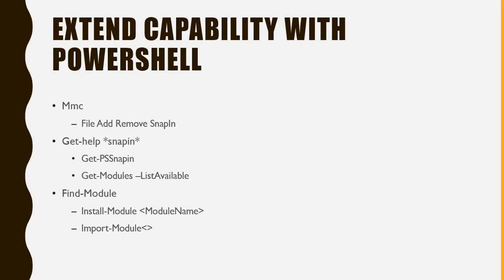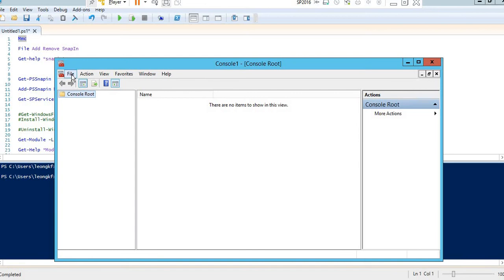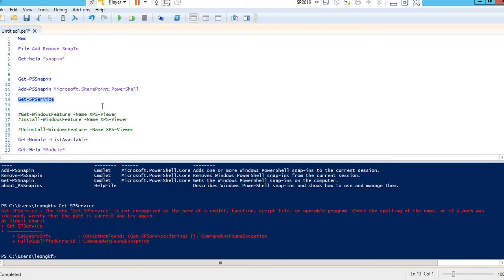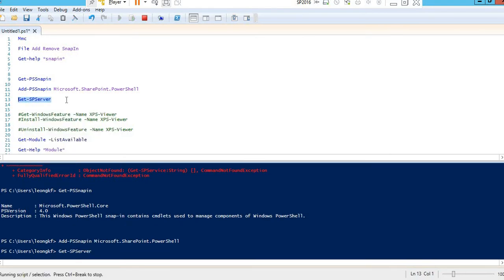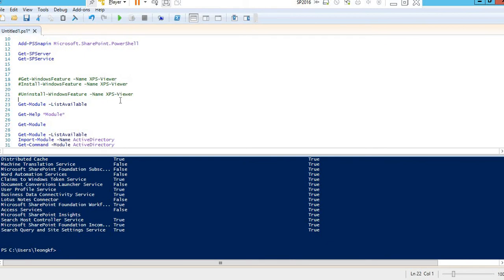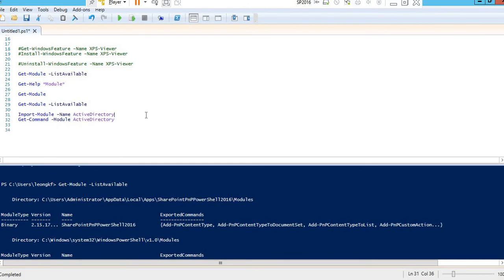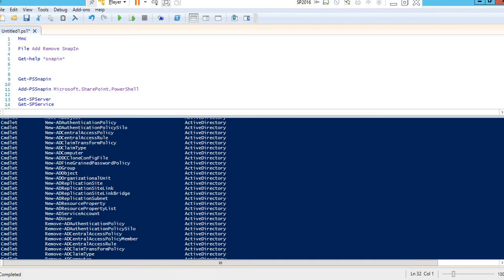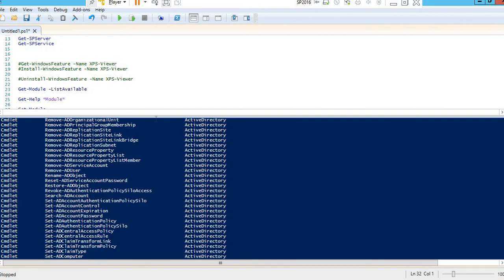7 | Add-PSSnapin , Import module in Power Shell. Extend capabilities of powershell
Add-PSSnapin, Import module. How to execute share point command in power shell.